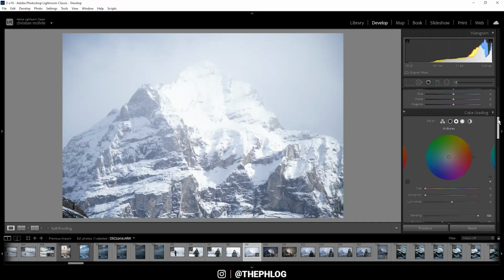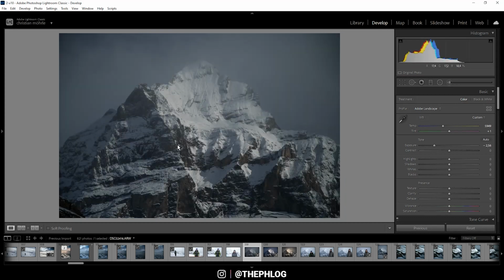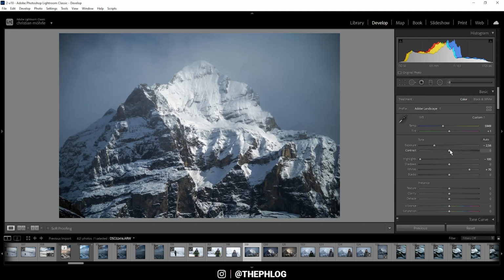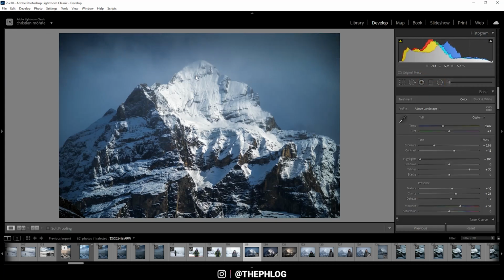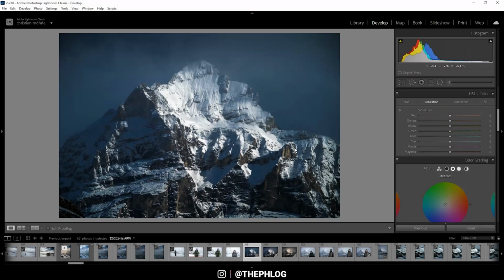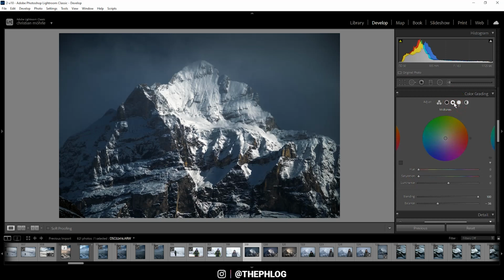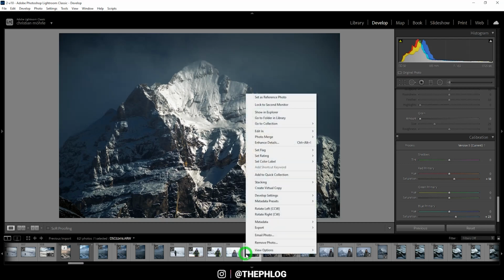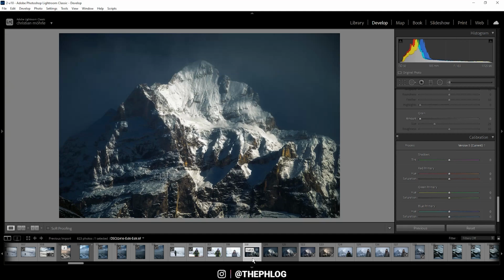Editing a Contrast-Rich Mountain Photo with Adobe Lightroom Classic | QE #291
In this quickedit video I‘m creating a contrast-rich mountain landscape photo using Adobe Lightroom Classic for the image editing.

0:00 Intro
With this photo my goal was to introduce a lot of contrast and back the mountain stand out from the back. If you are wondering why the original is so bright, that’s because I exposed to the right (ettr). That means I go as close to overexposure as possible, so later when editing the photo, I don’t get noisy results while still having all the details in the shadows. Besides the contrast, I also wanted to bring out the colors of the rock some more and apply a very subtle golden glow to the snow-covered areas. All the editing for this photo was done in Adobe Lightroom Classic, also I made use of the Nik Collection plugin.

0:38 1. Basic Adjustments
I started by switching the camera profile to Adobe Landscape, then I slightly increased the white balance temperature to make the photo warmer. Then, to fix the brightness, I heavily dropped the exposure and the highlights and then added some contrast. To give the mountain more detail, the texture and clarity was increased.

2:55 2. Local Adjustments
Here, I only used a graduated filter over the sky. With this I simply dropped the exposure further to make the sky darker.

3:15 3. Color Grading
To bring out the colors of the rock, I boosted the orange and yellow saturation, while I dropped the blues and aquas. Also, I dropped the blue luminance to further make the sky darker. For the split toning I went with a warm color tone for both the highlights and the mid-tones. I didn’t touch the shadows here.

5:30 4. Nik Collection
In the Nik Collection I added the polarization effect for more contrast and the classical soft focus to add the subtle glow on the snowy parts.